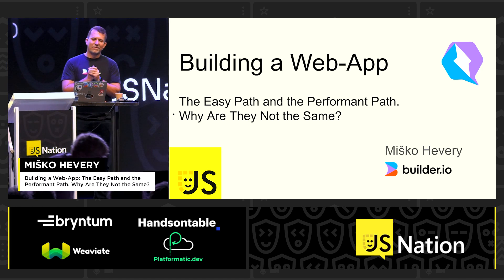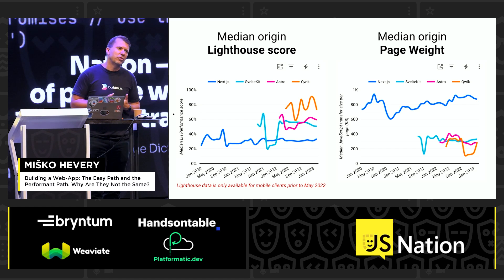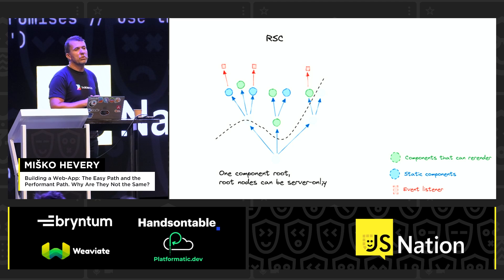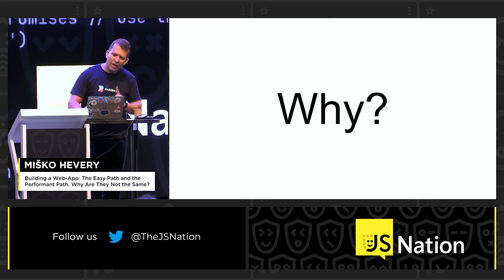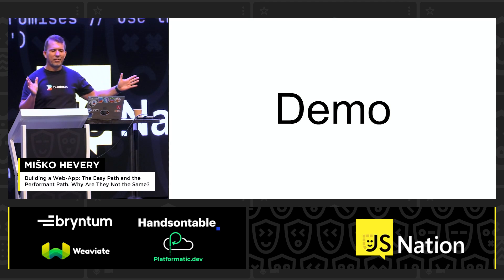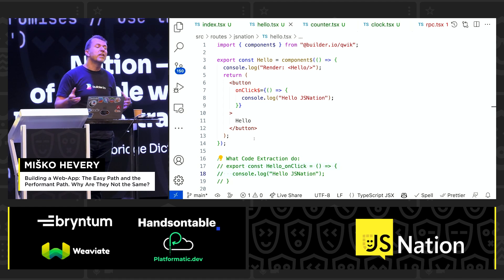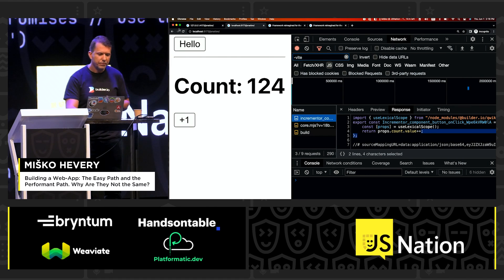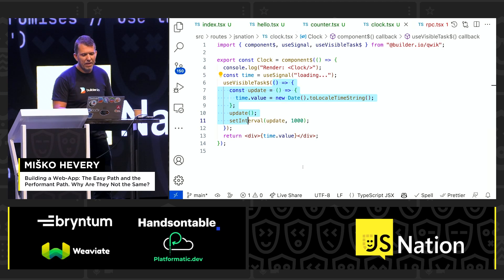Building a Web-App: The Easy Path and the Performant Path – Miško Hevery, JSNation 2023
Talk: Building a Web-App: The Easy Path and the Performant Path. Why Are They Not the Same?
We use frameworks to make building our applications easier. Yet as the application scales, its performance suffers. There is no one thing, but rather a death by thousand cuts. Developers are under pressure, and they often choose the easy and quick path to deliver a feature rather than the performant path. The performant path is usually more work. So let's look at these two paths and imagine a world where the performant path is the quick and easy path.